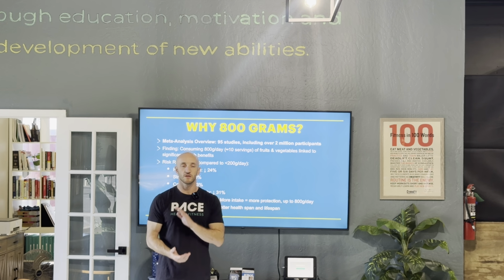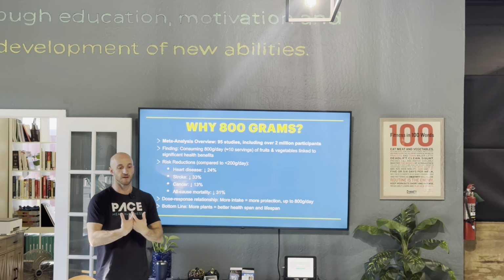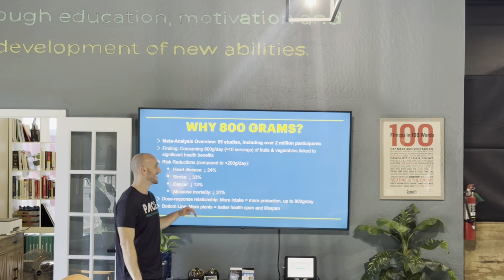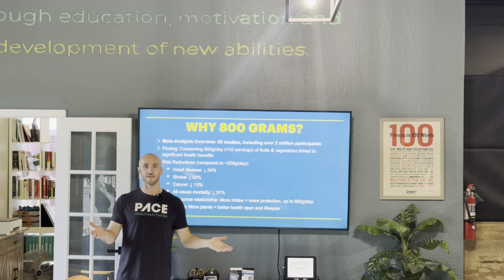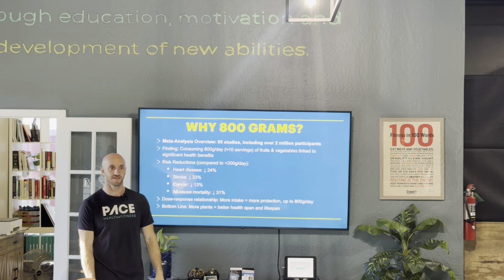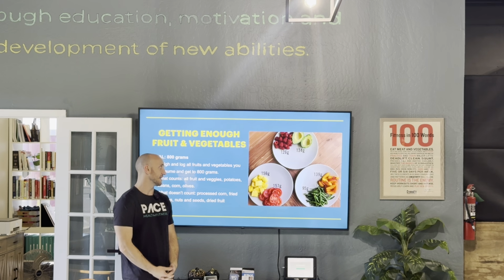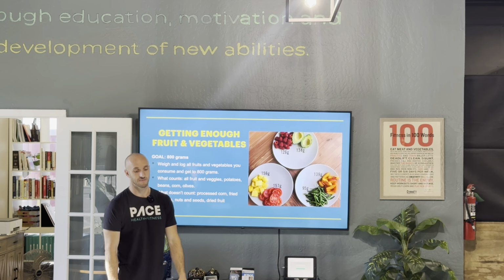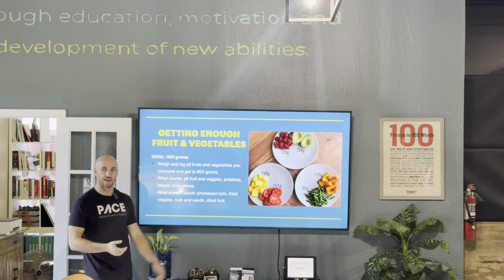Quick Cut: On Ramp 3 - 10/18/25